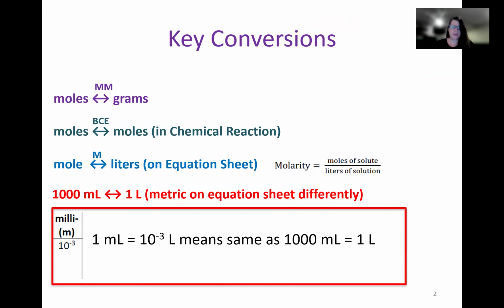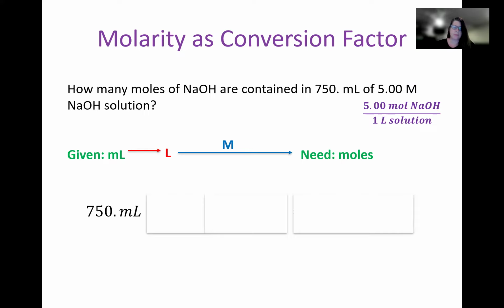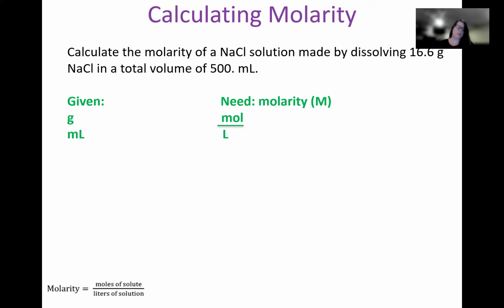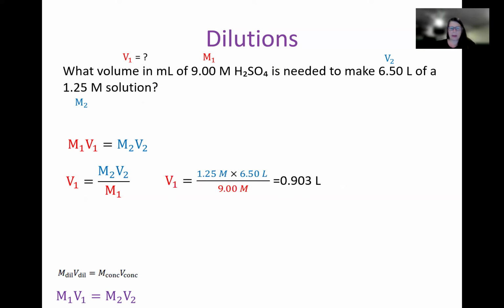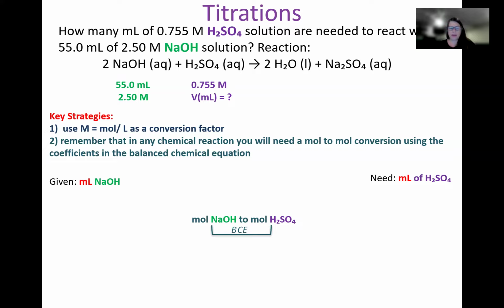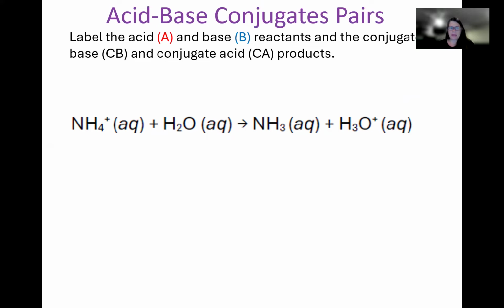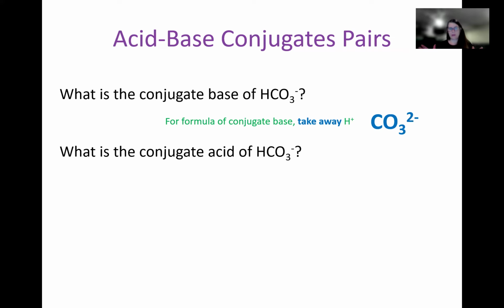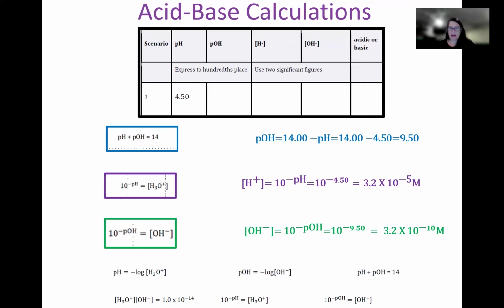Exam Review Part II CHEM 101 10.15.2025